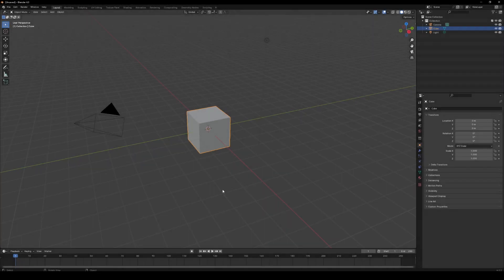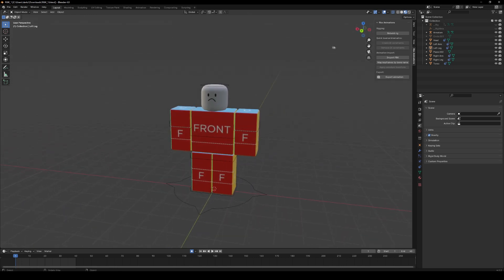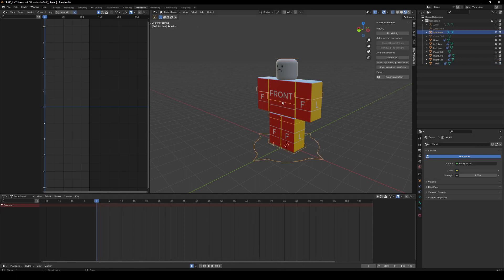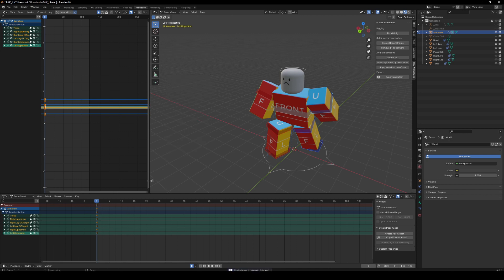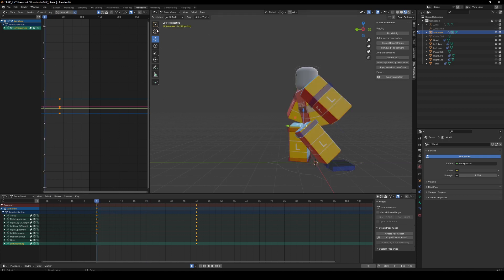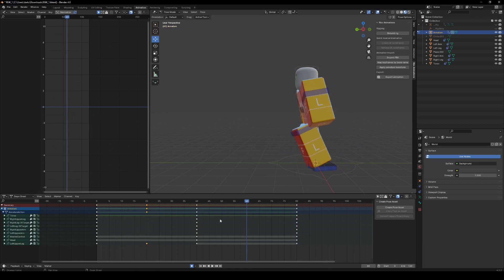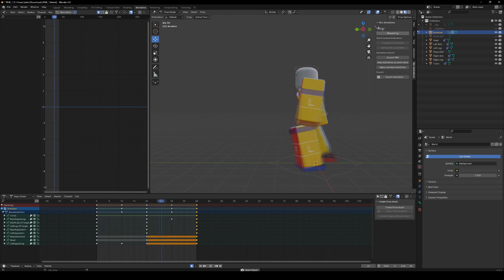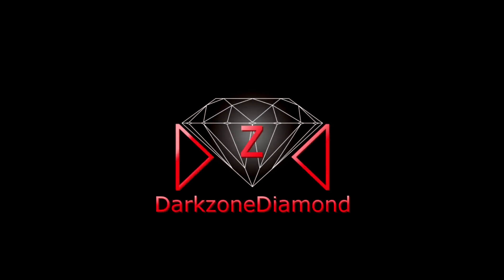How to Make a Simple Walk Animation for Roblox (Blender)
In this video I show you how to make a simple walk animation for roblox inside of blender.

Mouse: Logitech G502 SE Hero
keyboard: Corsair K63
headset: Logitech Pro Headset

00:00 Intro
00:14 Importing rig into blender
00:54 Setting up the animator
01:18 Creating the start stance
01:33 Creating the animation
03:37 Outro